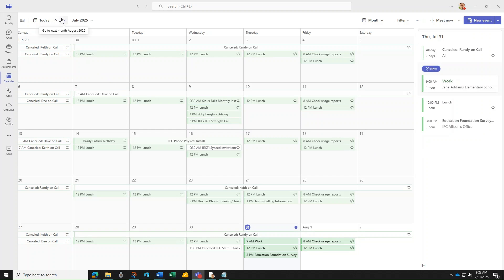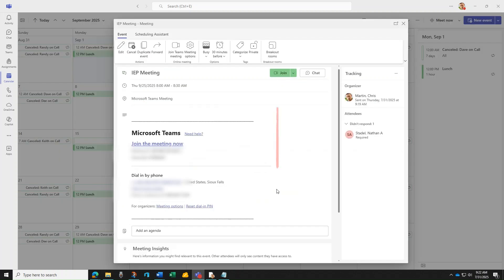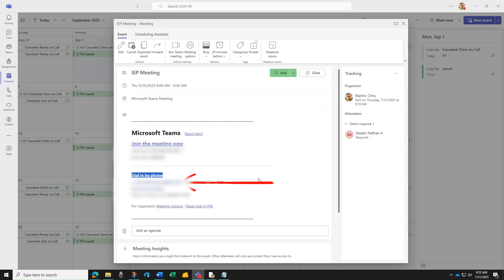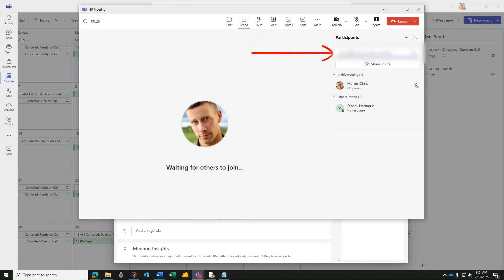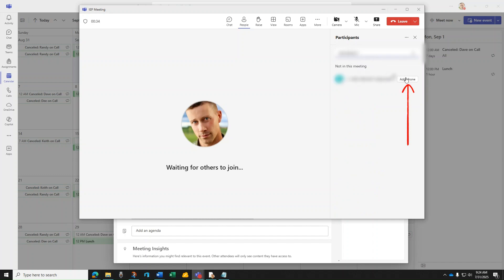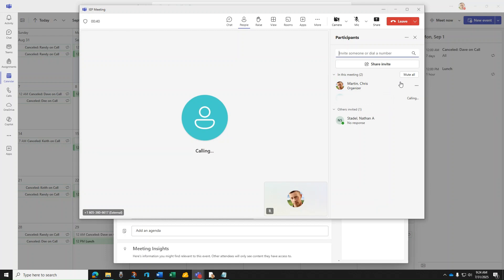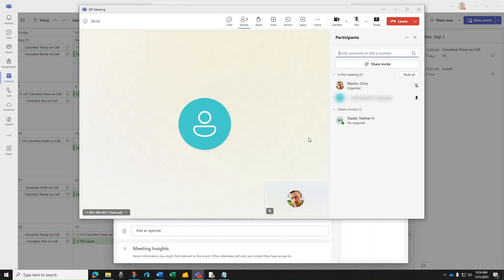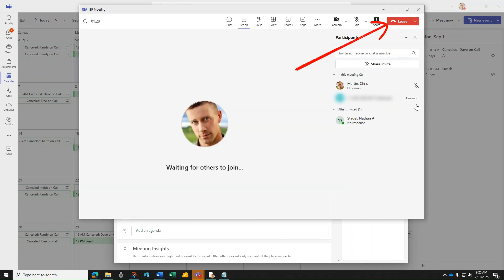Calling into (and from) a Teams Meeting (Computer Based)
In this video, I am using the Desktop version of Teams. You could use the web version, probably more recommended doing so because you get the latest version of Teams all the time.